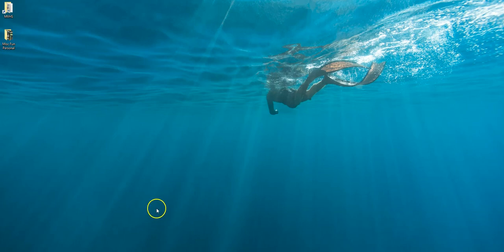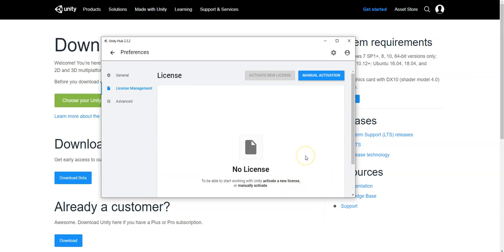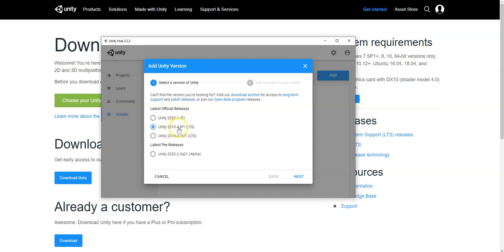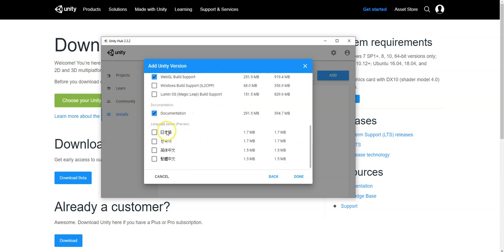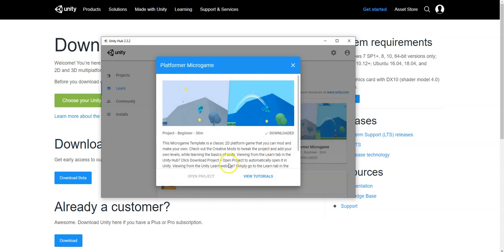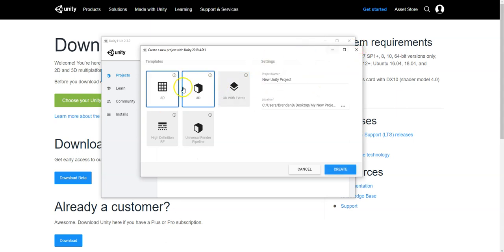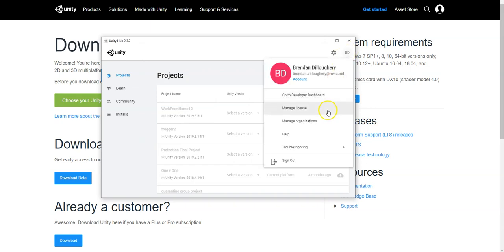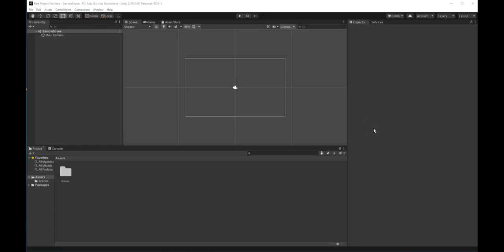00A - How to Install Unity Hub and Current Unity Version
I walk students through how to install Unity Hub and a current version of Unity on Windows 10.